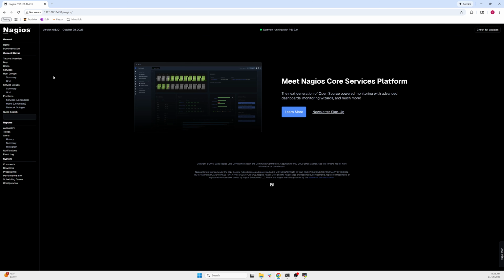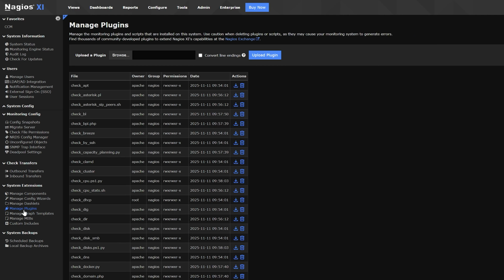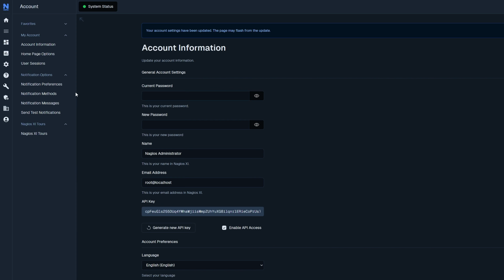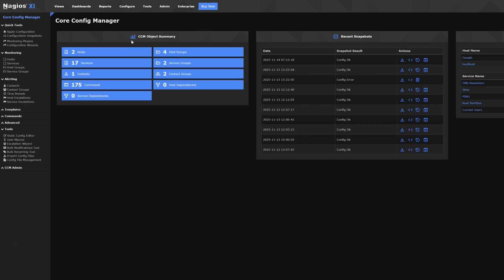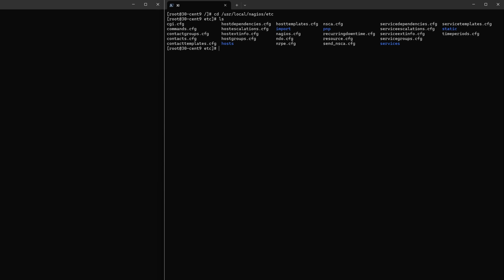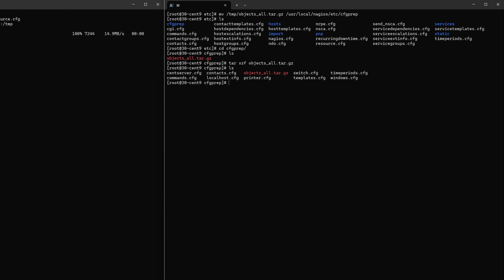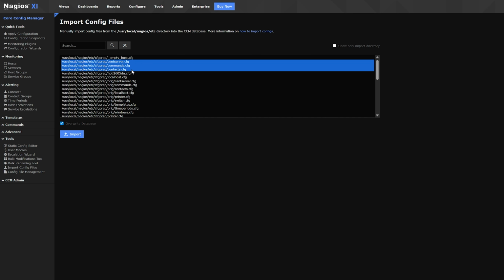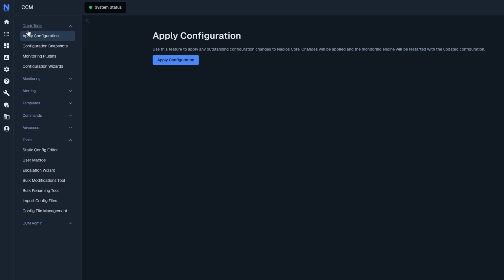Migration from Nagios Core to Nagios XI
Learn how to migrate your Nagios Core environment to Nagios XI using both automatic and manual migration methods. This tutorial covers the complete migration process, ensuring you don't lose any critical monitoring data while transitioning to XI's advanced features and centralized configuration.

Timestamps:
0:00 Introduction
0:12 Benefits of Migrating to Nagios XI
0:34 Prerequisites and Setup
0:57 Automatic Migration Method (Modern Theme)
1:21 Accessing Migrate Server Tool
1:47 Handling Custom Plugins
2:22 Running the Migration
2:39 Core Config Manager Verification
3:18 Automatic Migration in Neptune Theme
4:11 Manual Migration Method Overview
4:30 Viewing Core Configuration Files
4:55 Creating Snapshot for Safety
5:24 Accessing Configuration Files via Terminal
5:58 Creating Temporary Folder in XI
6:30 Creating Tar Archive of Core Files
6:53 Transferring Files to XI
7:52 Running XI Prep Import Tool
8:55 Importing Configuration Files in XI
9:41 Writing and Verifying Configurations
10:01 Applying Final Configuration
10:15 Viewing Migrated Hosts and Services in Neptune